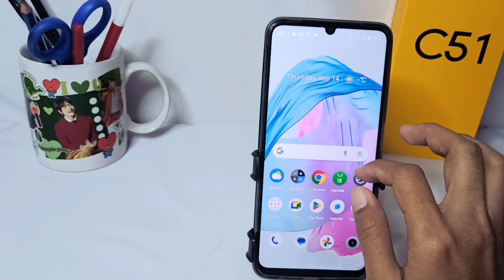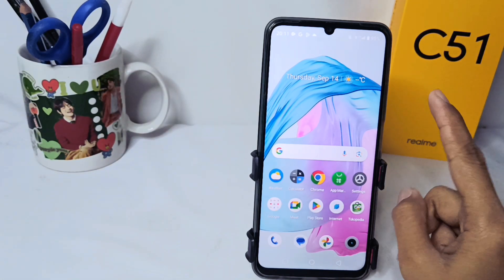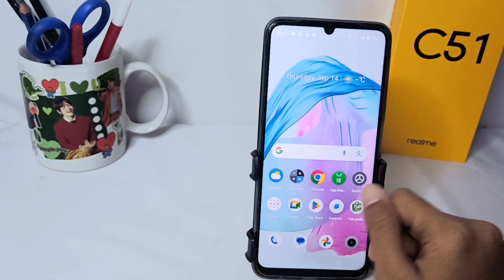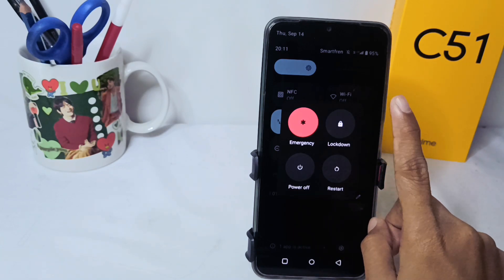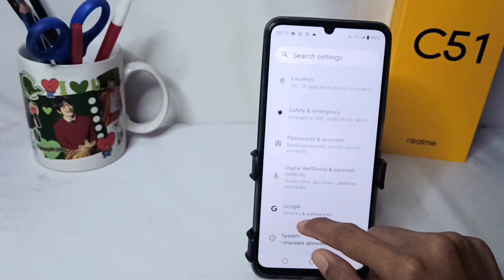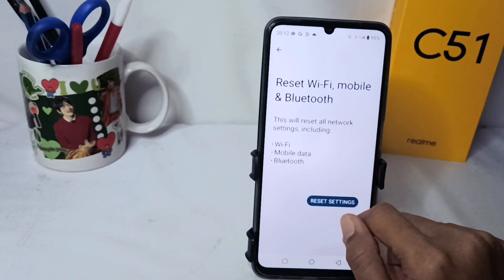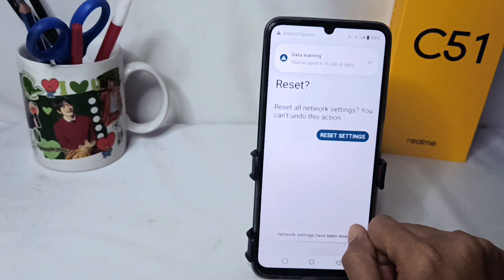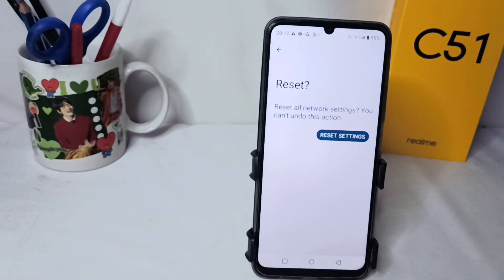How To Fix Network Wifi And Bluetooth Problem Realme C51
This video is relevant to the search:
fix network wifi problem
how to fix network wifi and bluetooth problem
bluetooth problem
realme c51.